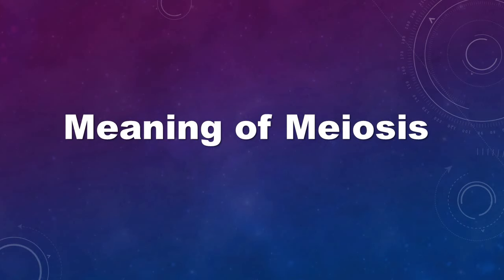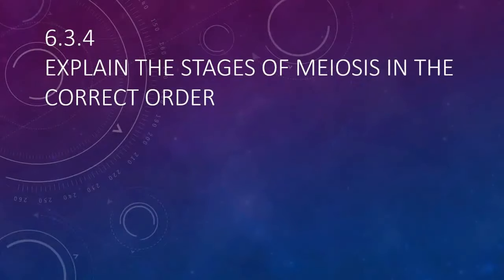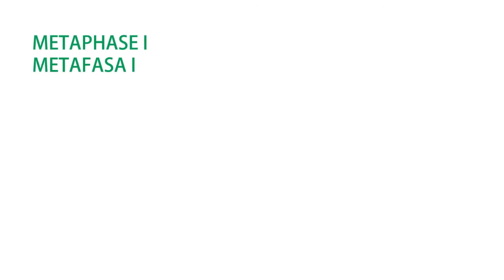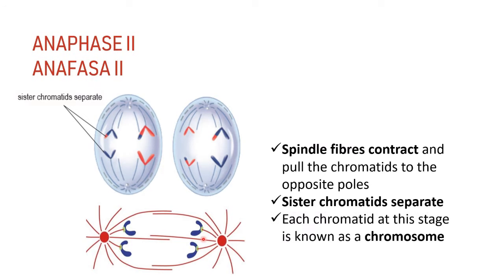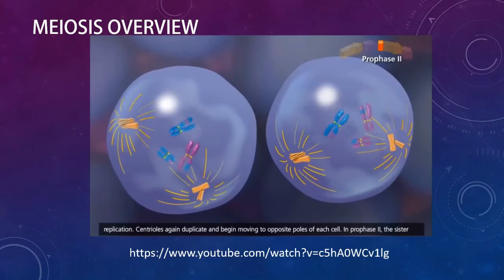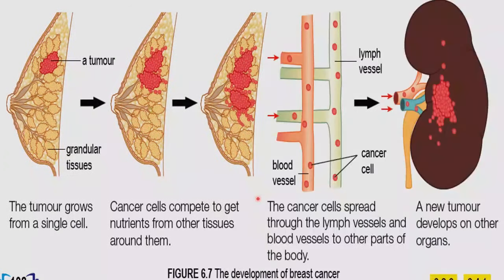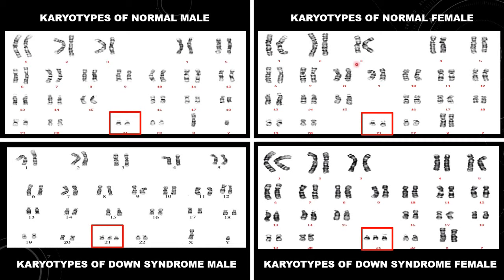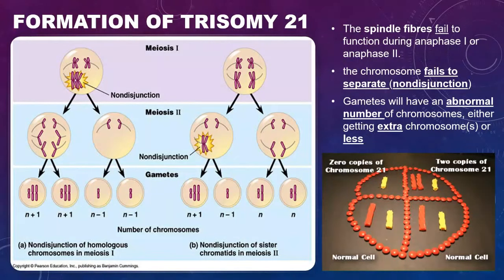KELAS DIGITAL PPD SARIKEI SEKOLAH MENENGAH SESI KE-27 (BIOLOGI)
BIOLOGI (FORM 4)
MEIOSIS & ISSUE OF CELL DIVISION ON HUMAN HEALTH